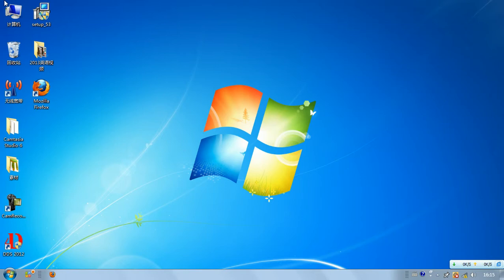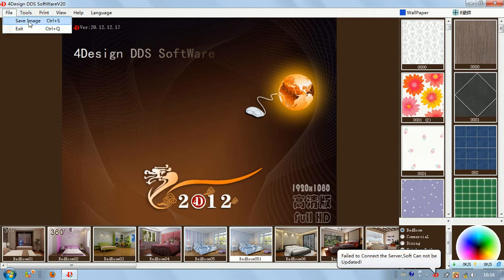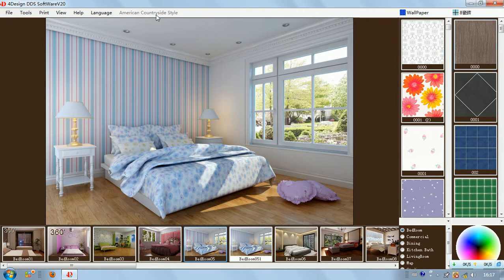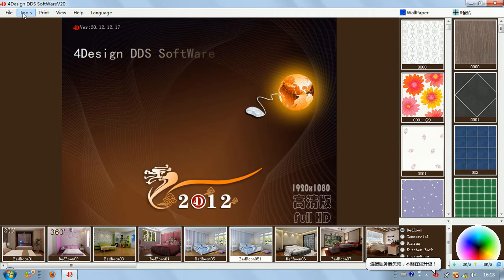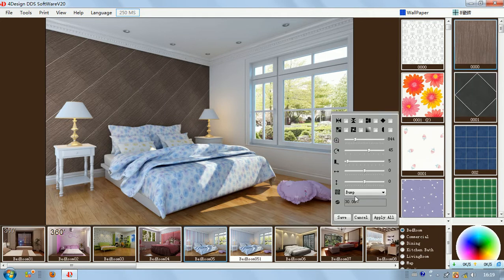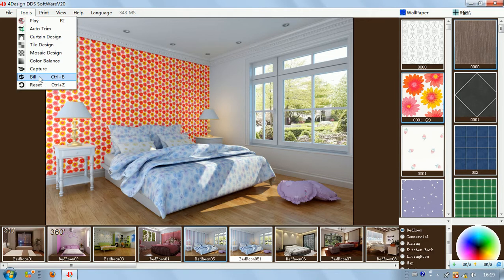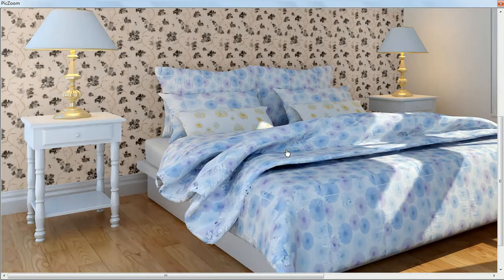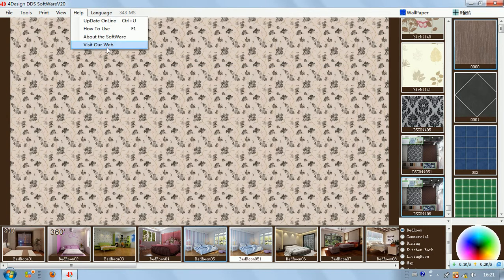4Design Software Interface Introduction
This video is about the interface and the basic function of 4Design software. You can upload and edit photos of home building materials. Then showcase the materials in showrooms quickly. You can also upload room photos and create showrooms by yourself.